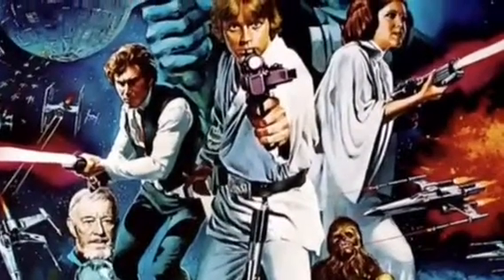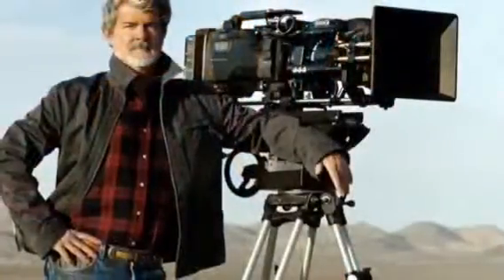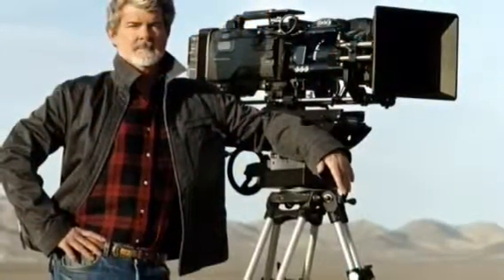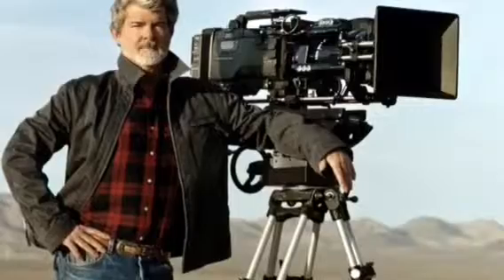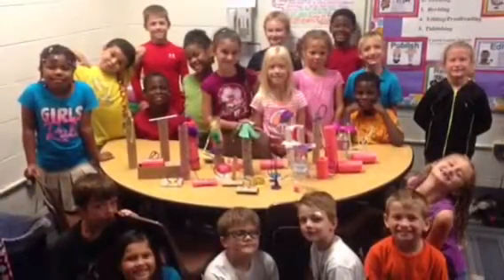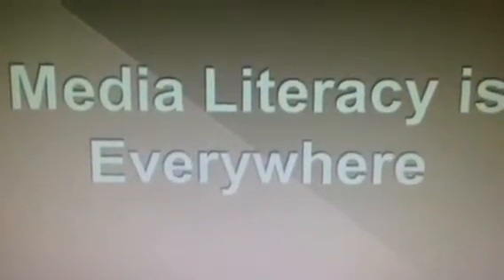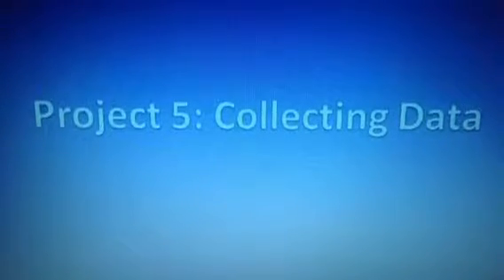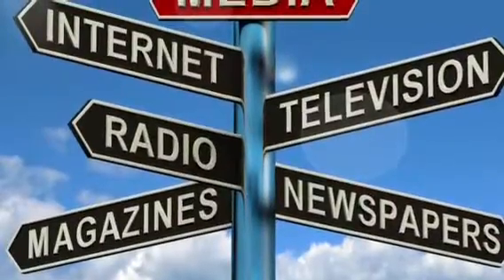7490_Comer_P6Video